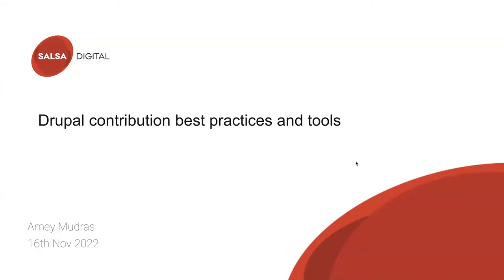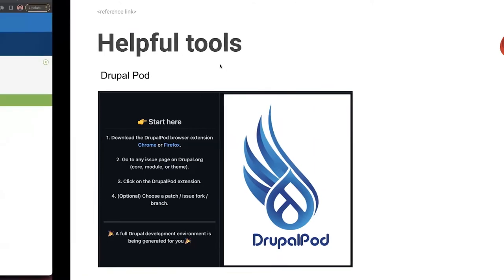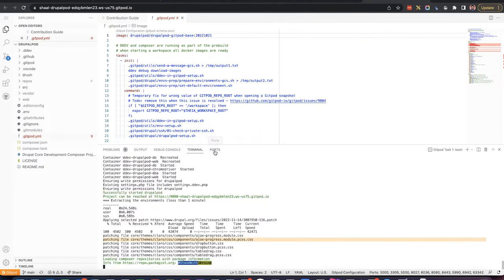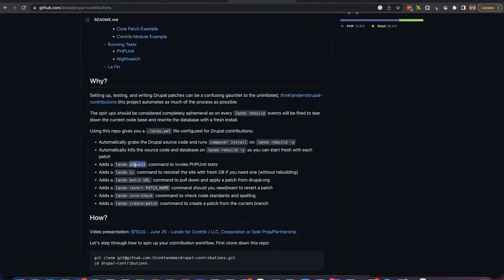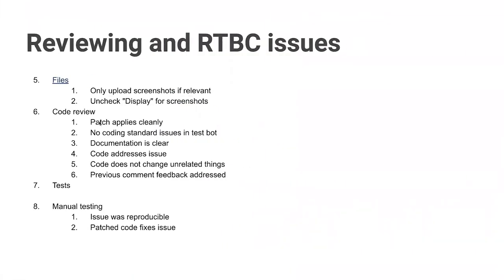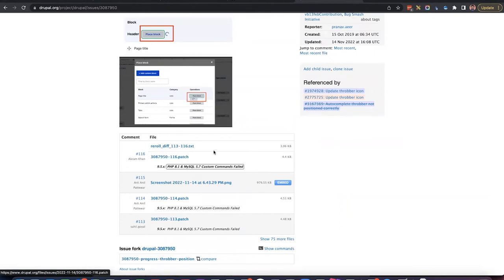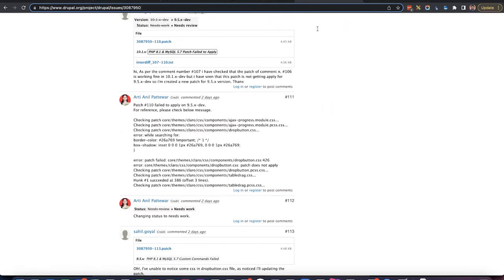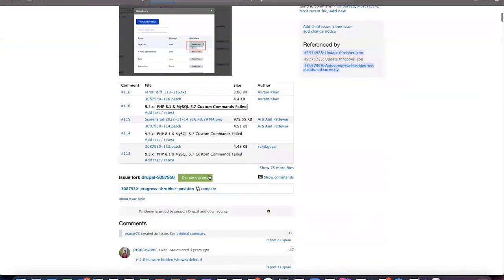Drupal Contributions - Best practices and tools, Drupal Melbourne Meetup November 2022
Amey Mudras from Salsa Digital talks about the best practices and tools he has been using for opensource contributions